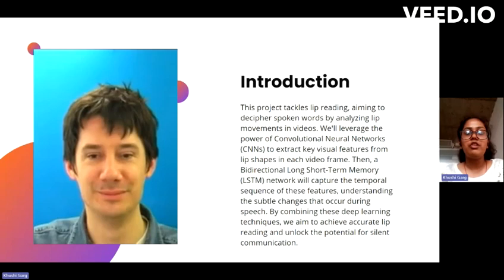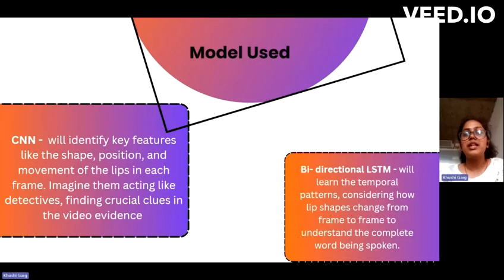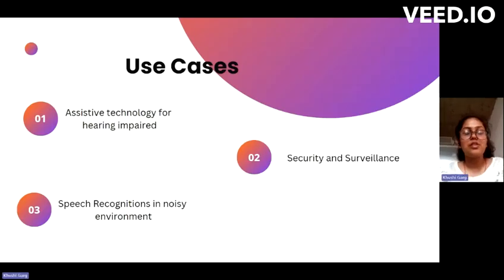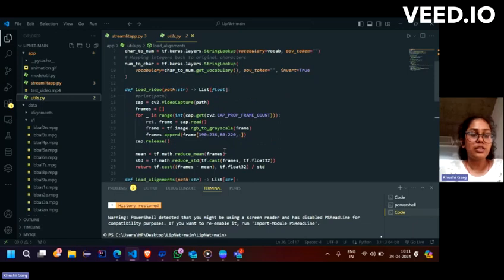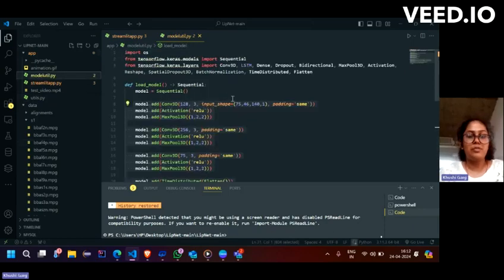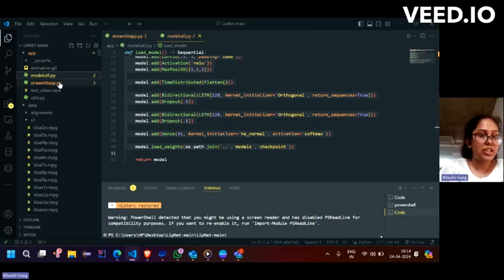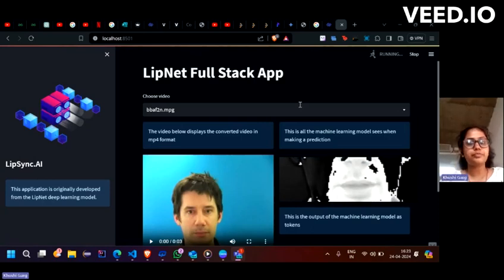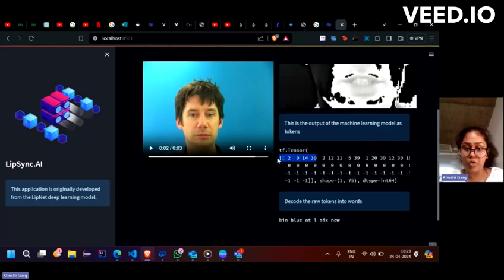Syncing Sound and Vision: Exploring Lip Sync AI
🎙️👄 Dive into the world of audiovisual synchronization with our fascinating video on Lip Sync AI! 🌟💻 Join us as we unveil the magic behind advanced artificial intelligence algorithms that accurately synchronize lip movements with spoken words in videos. From dubbing and animation to virtual assistants and deepfakes, witness how Lip Sync AI is reshaping the way we create and interact with digital content. Whether you're a filmmaker, content creator, or technology enthusiast, this video offers a captivating glimpse into the potential of AI in audiovisual production. Watch now and discover the seamless fusion of sound and vision with Lip Sync AI!